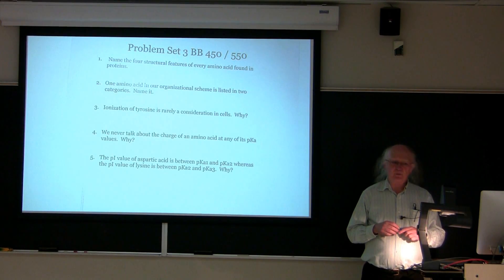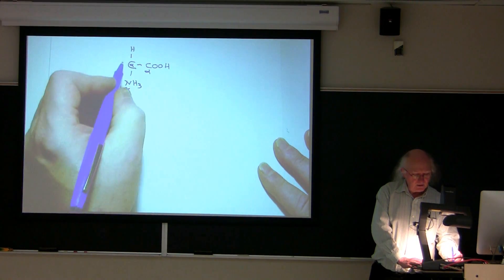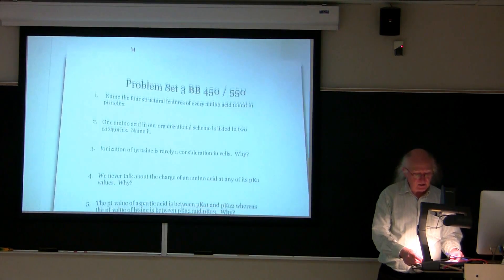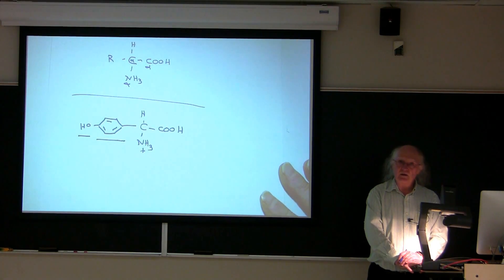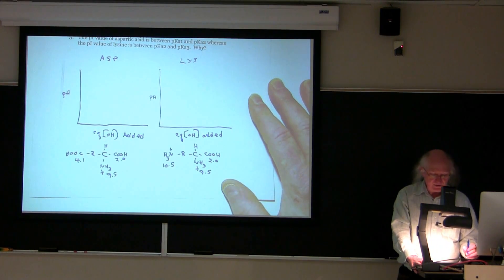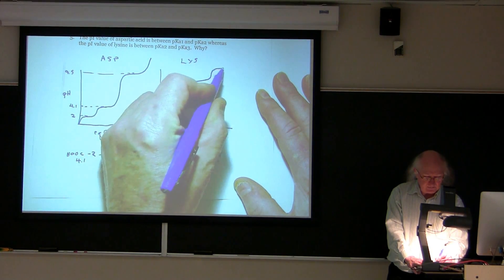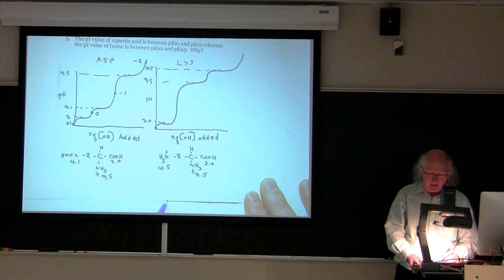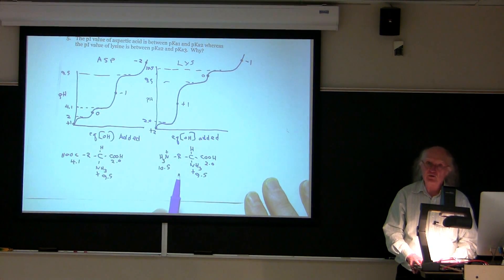Problem Set 3 Solutions for Kevin Ahern's BB 450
2. Kevin's lectures with The Great Courses
3.  Kevin's Lecturio videos for medical students
7.  Kevin's Free Biochemistry books
8.  Kevin's Pre-med Audio course on Listenable